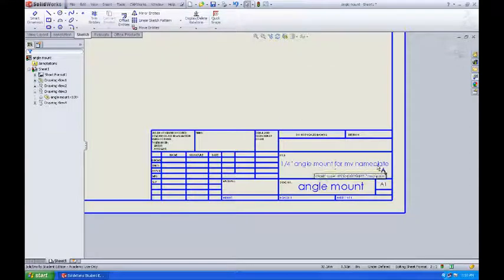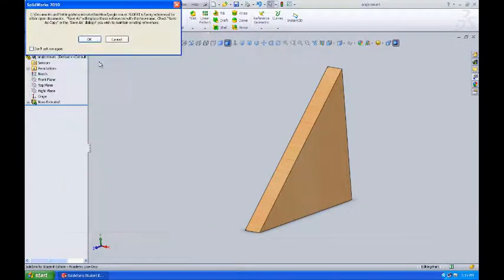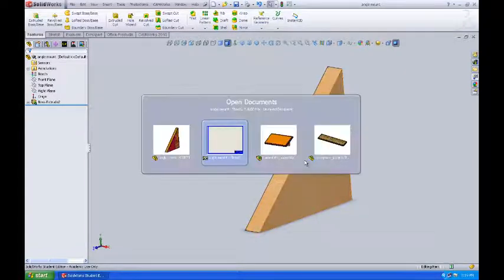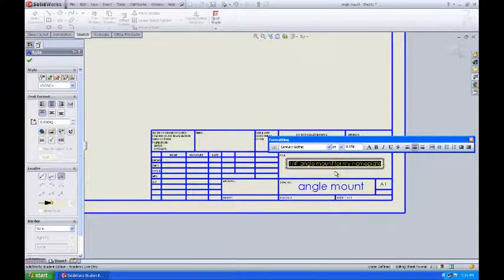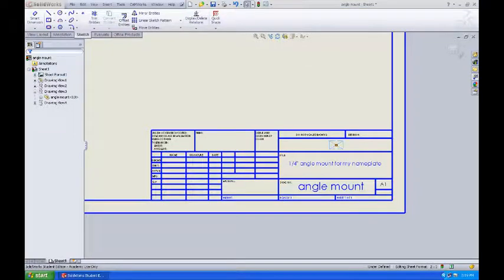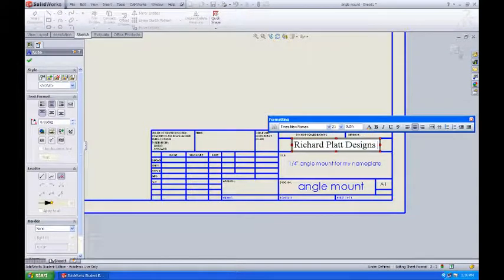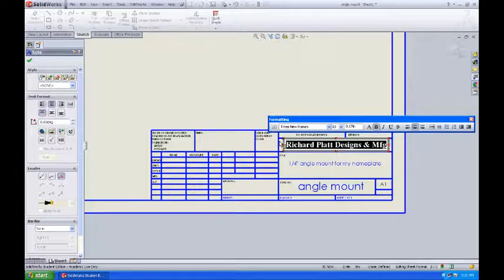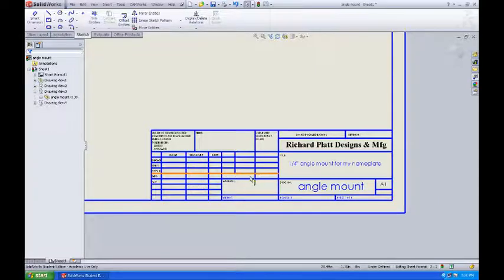nameplate sw 024